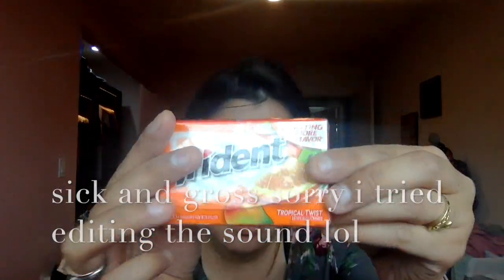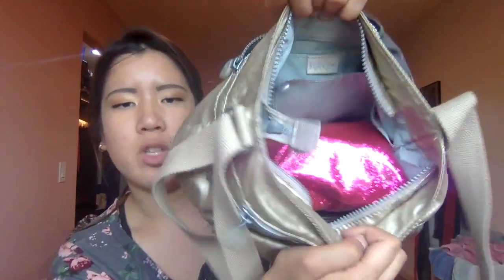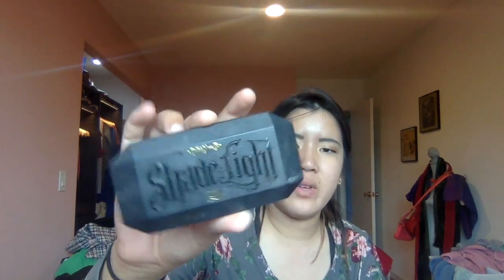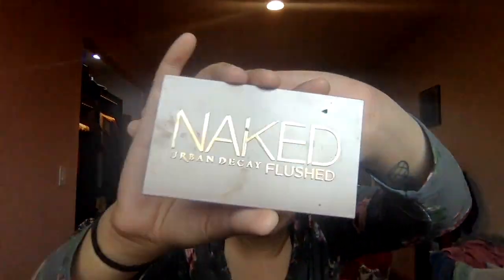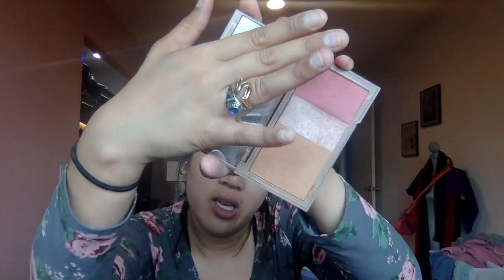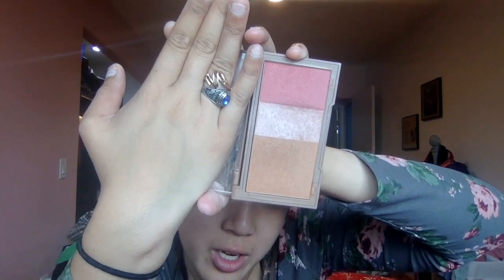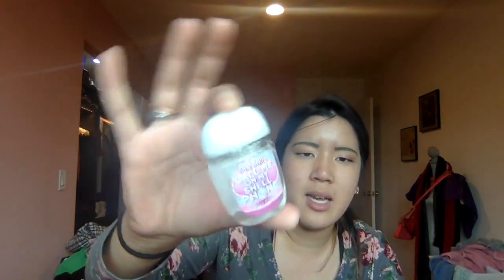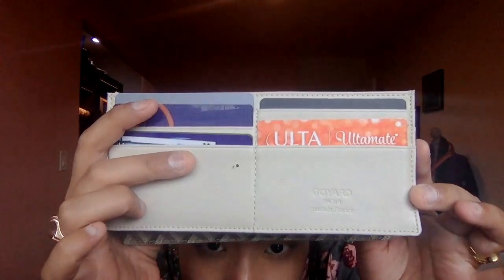whats in my handbag 2018(kipling)